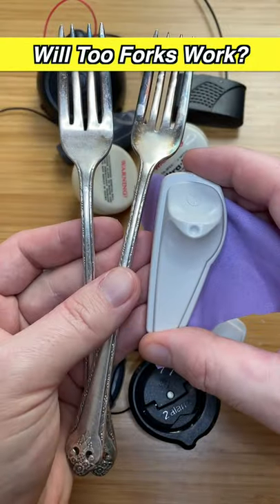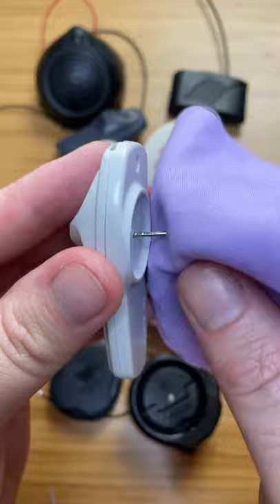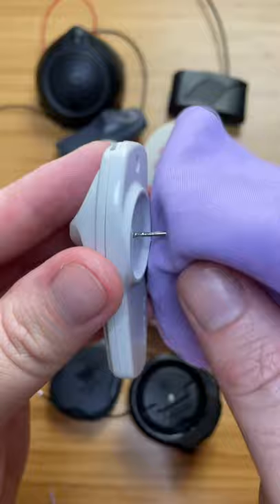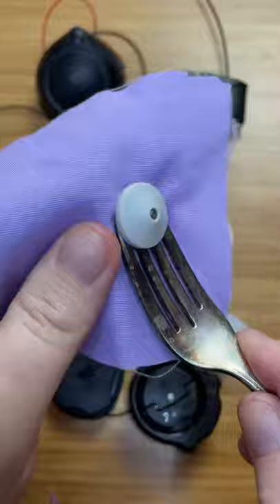Removing Security Tags Using Forks?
What should I try next?  This video was banned on TikTok :)
Security Tags

Educational Purposes Only!  Do not use this information on devices or systems you do not have permission to experiment with.